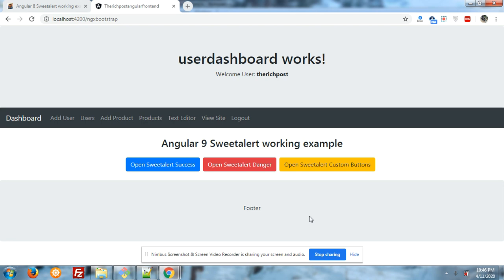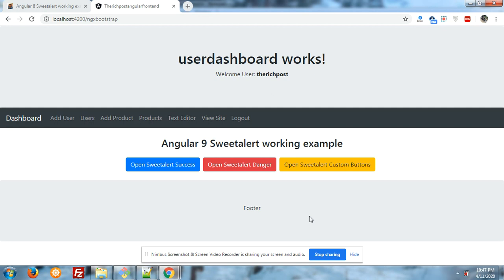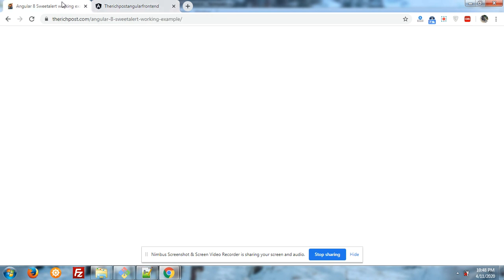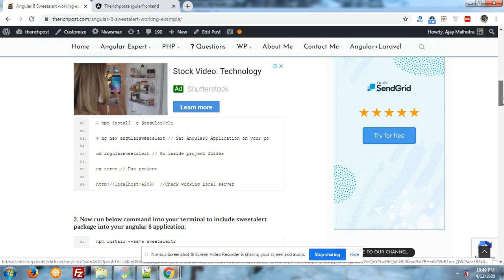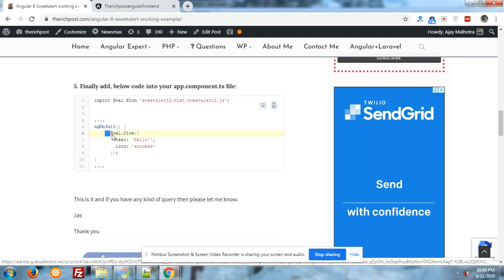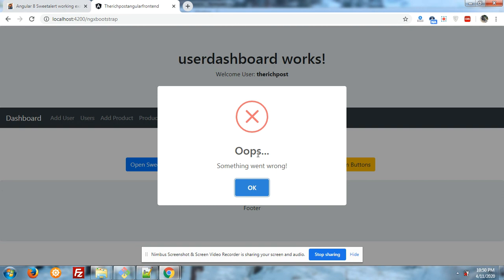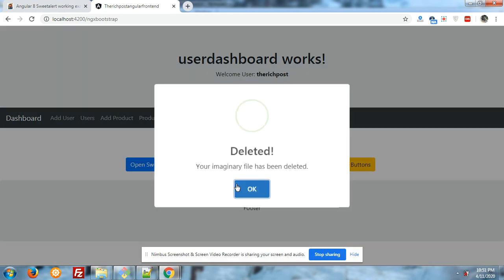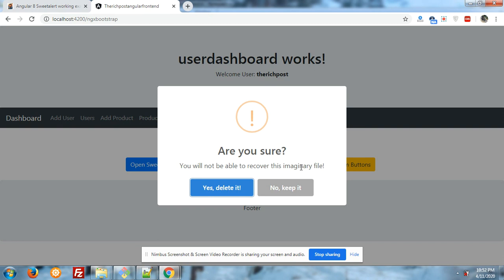Angular 9 Sweetalert working example